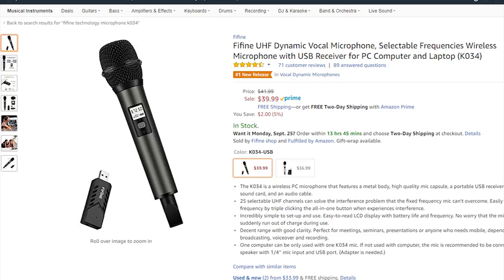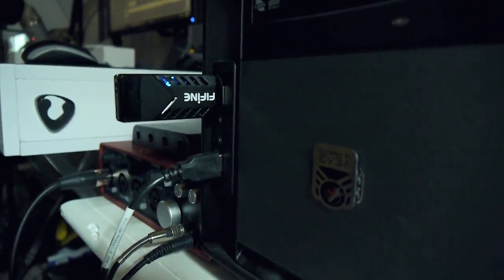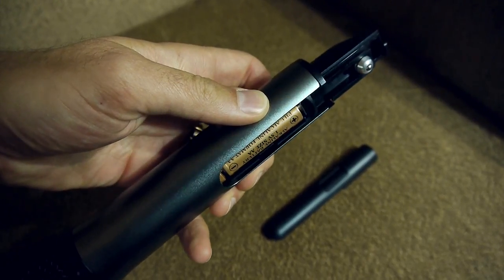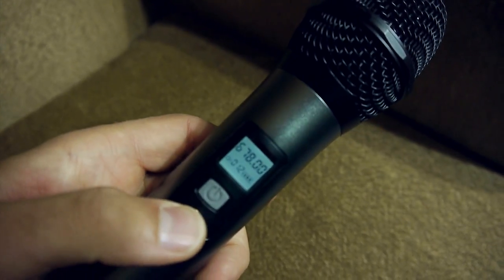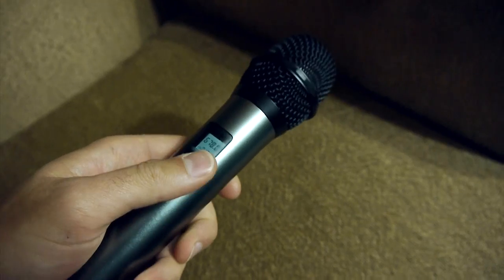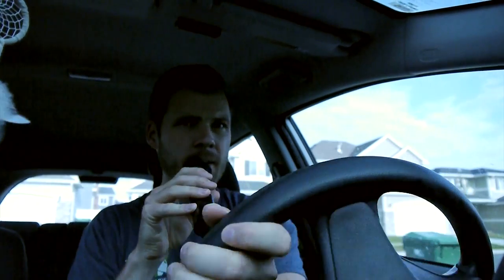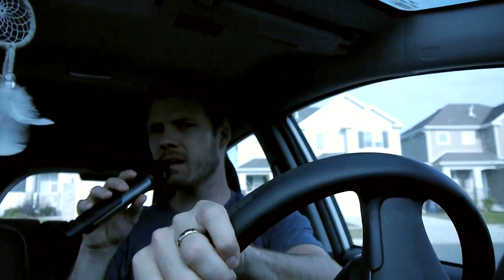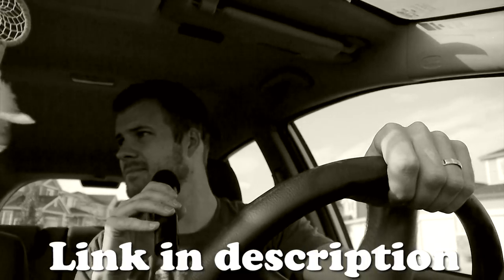Recording a Song in the Closet with a Wireless Mic (Fifine K034)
My new self-produced album is out! It's not generic garbage, trust me

Let's see if the Fifine K034 wireless USB mic reaches all the way upstairs to my closet and record a song.